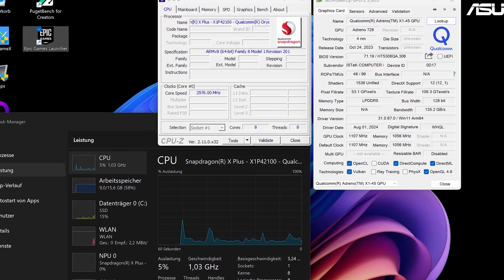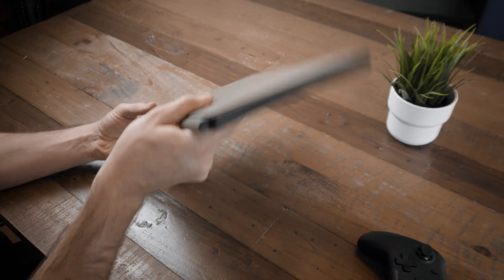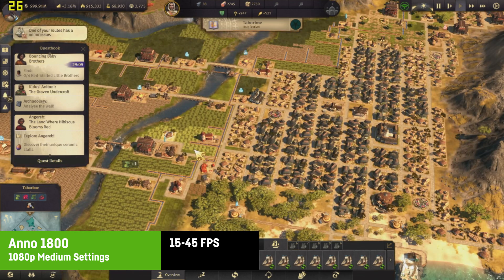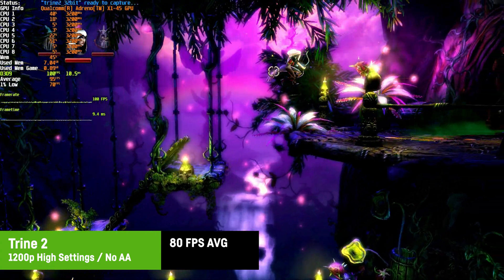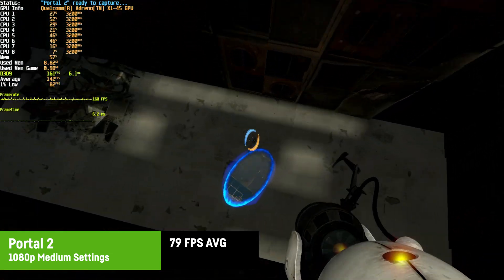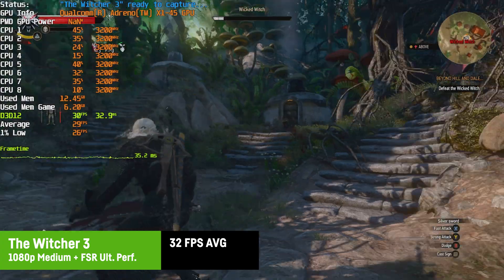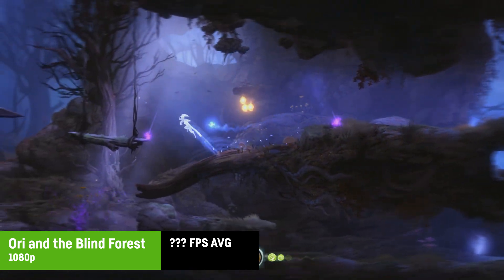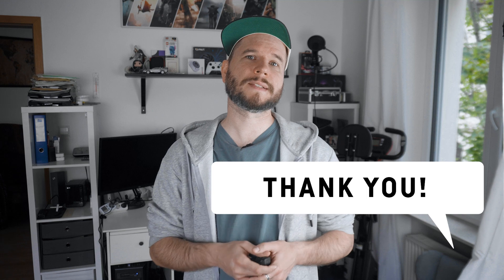Testing 18 Games on the Snapdragon X Plus X1P42100 (Adreno X1-45 GPU)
Can the SLOWEST Snapdragon ARM based Windows CPU actually play some games? Let's find out!

This was a hellota work do do, so if you enjoyed the content a "like" would mean alot, thanks! :)

Used Laptop:
ASUS ProArt PZ13
Snapdragon X Plus X1P42100 (Adreno X1-45 GPU)
16GB DDR5 8448Mhz
1TB M.2 SSD
13" OLED 16:10 2880x1800
Windows 11

00:00 Intro
00:22 Specs
02:22 3DMark
02:29 Control
03:06 Hades
03:34 Anno 1800
04:02 Diablo 4
04:33 Shadow of The Tomb Raider
05:06 Life is Strange 3
05:32 Trine 2
05:59 Star Craft 2
06:23 Overwatch 2
07:01 Portal 2
07:25 World of Warcraft
08:06 AC: Black Flag
08:34 The Wicther 3
09:08 Genshin Impact
09:37 Horizon Zero Dawn
10:08 Fallout 4
10:30 Ori and the Blind Forest
10:46 GTA 5
11:21 Conclusion